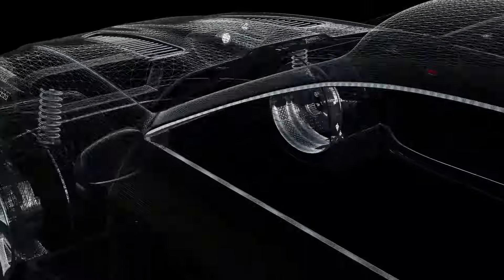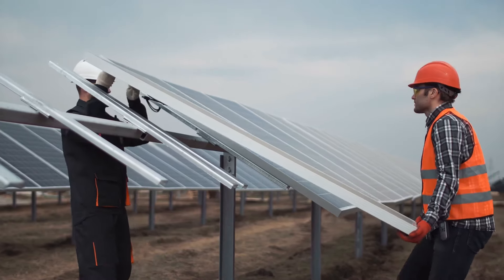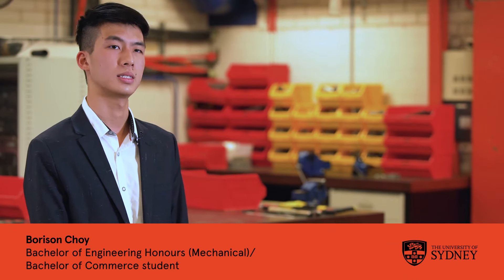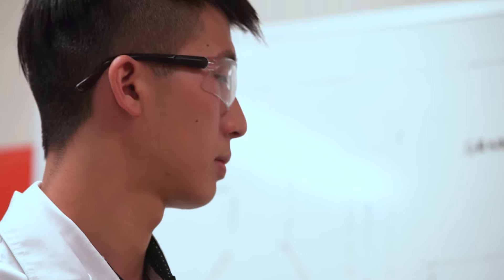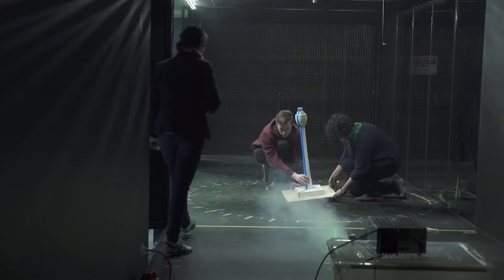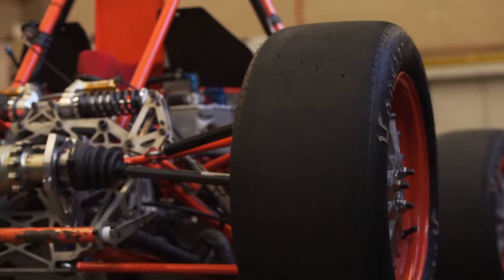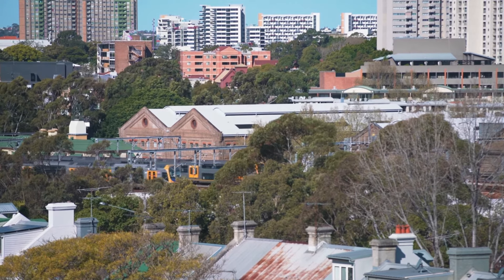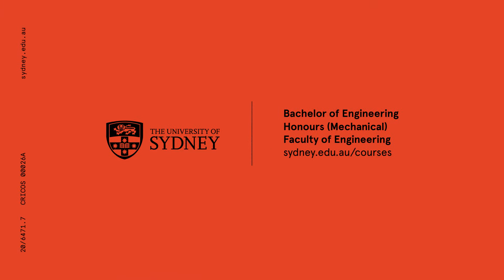Bachelor of Engineering Honours (Mechanical), University of Sydney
From fighter jets, space vehicles and car engines to lifts and air conditioners, learn the design aspects to transform the use of machines across a range of innovative and emerging industries.

The specialisations that best align with this degree are:
Computational Engineering
Energy and the Environment
Engineering Design
Engineering Management
Fluids Engineering

Prospective students who meet requirements may be eligible to undertake the Space Engineering program in conjunction with this stream.